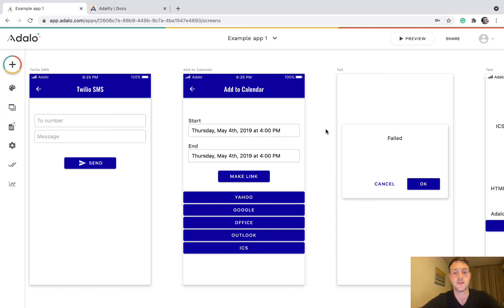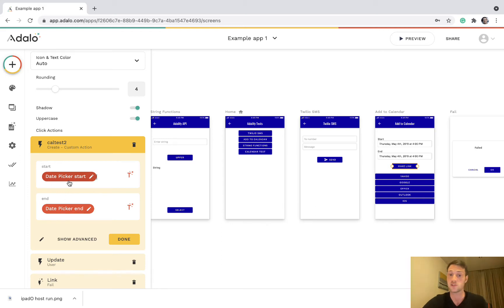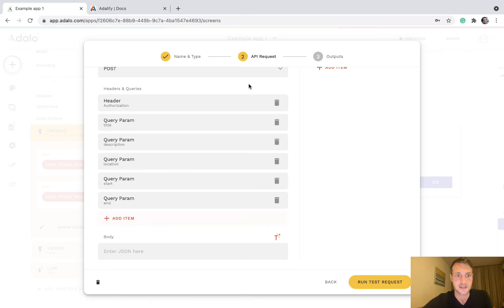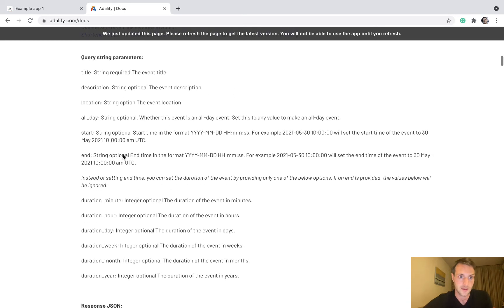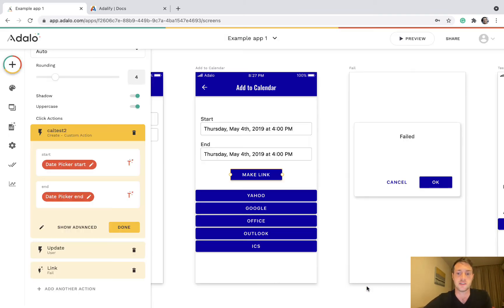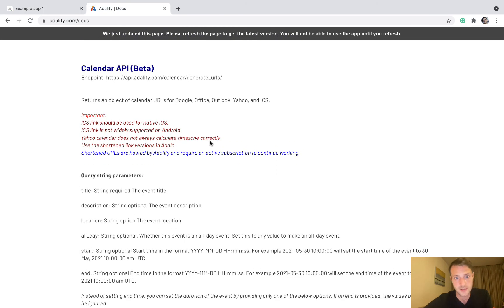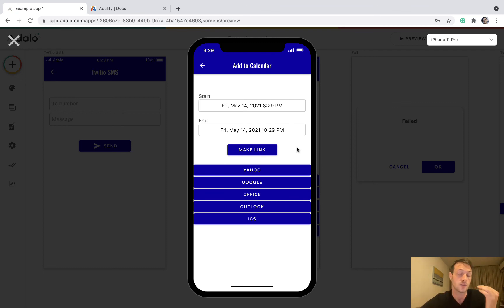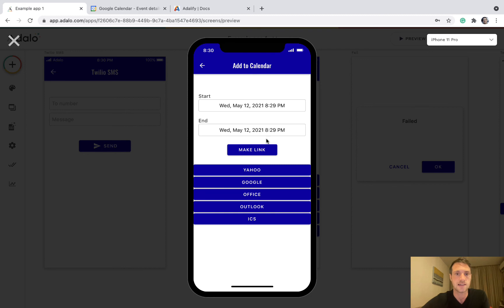Adalo Add to Calendar link using Adalify API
Add to Google, Yahoo, Outlook, Office, Apple calendars using the Adalify API.

More features for your Adalo app
- Twilio SMS
- String Functions